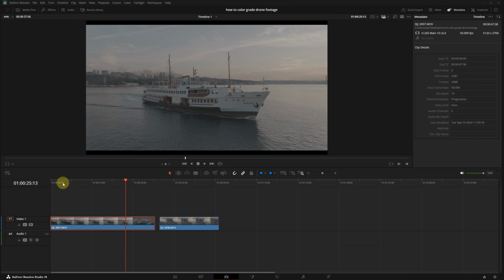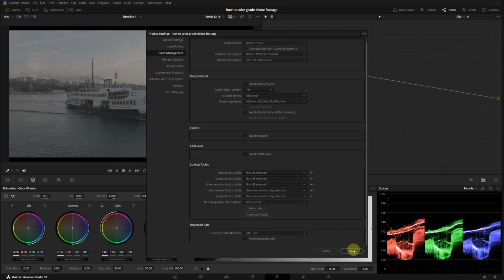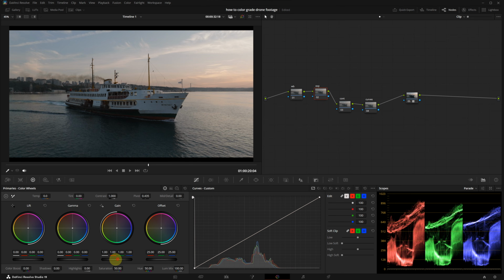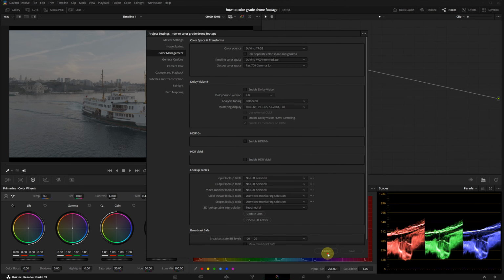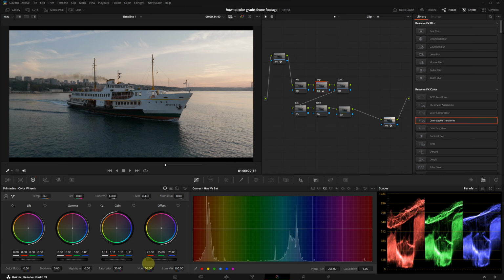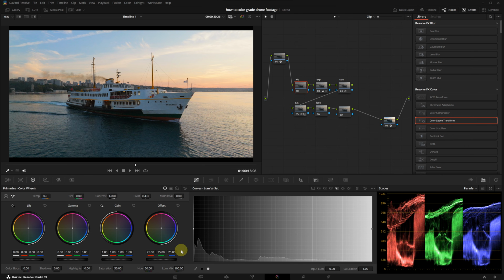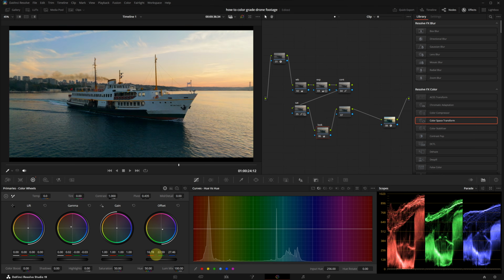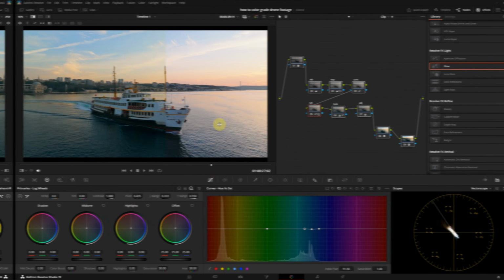How to Color Grade DJI Drone Footage in Davinci Resolve 19 | Easy Color Grading Tutorial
In this video, I'll show you how to elevate your drone footage through the power of color grading.

You can check out my Kodak 2383 LUT on my Etsy store:

Gear I use :
(Wireless Microphone)
( ND Filter)

Gear I would use or recommend :

Perfect Camera
Wide Lens
Everyday Lens
Best Focal Lenght
Youtube Studio Light
Variable ND Filter
Studio Mic
Travel Tripod